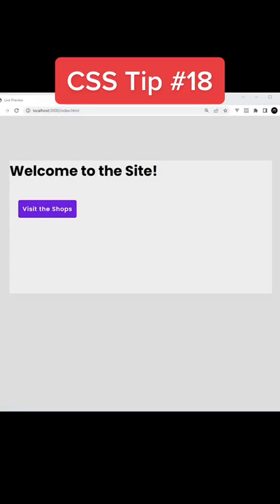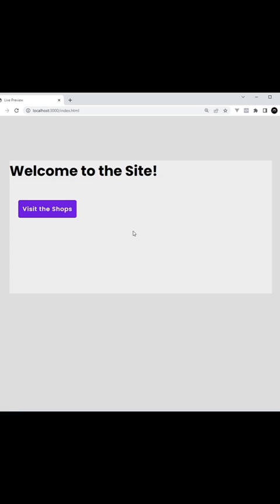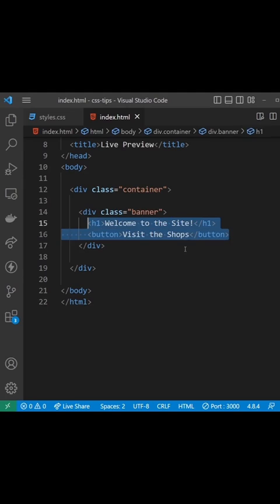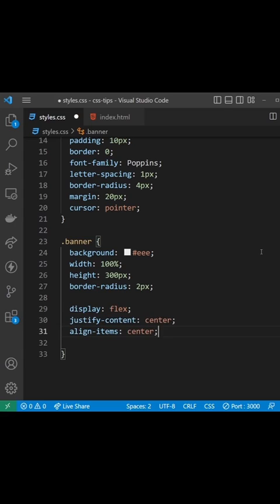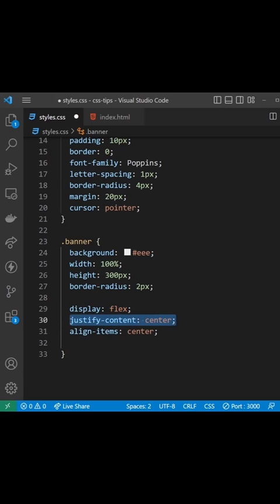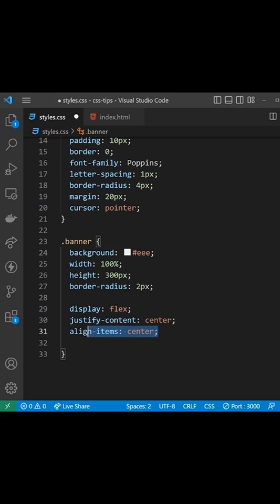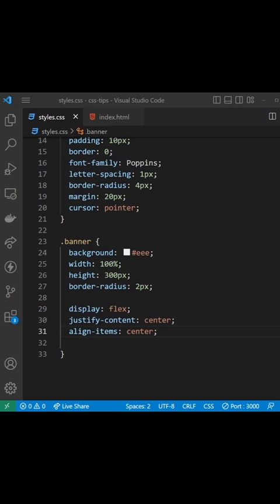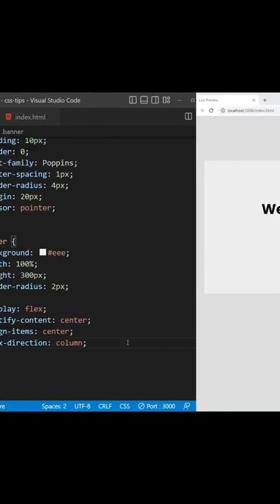CSS Tip #18 - Center Align Items with Flexbox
for more tips & tricks!